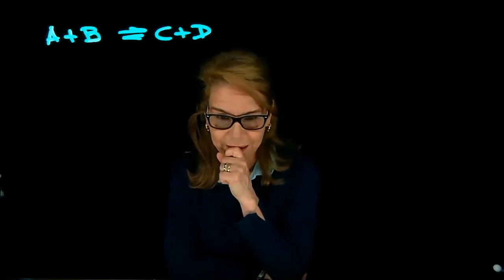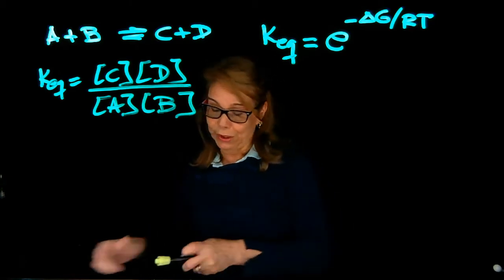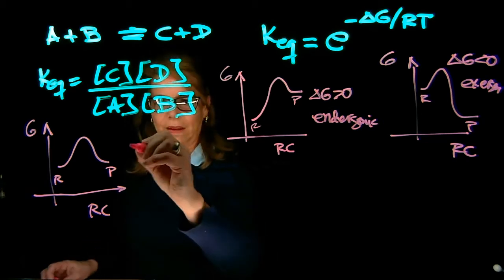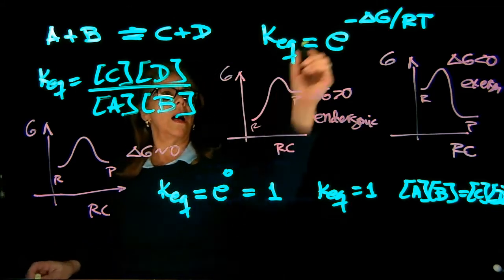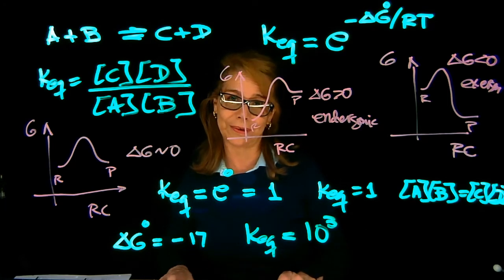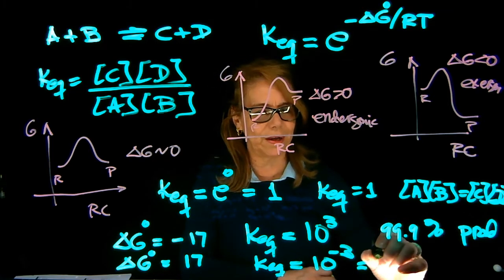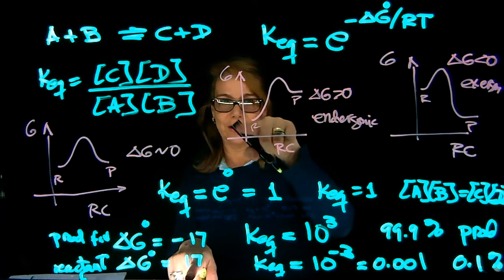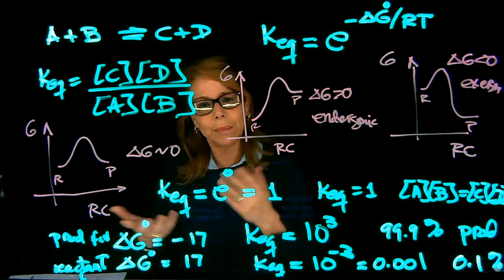Chemical Reactivity & Mechanisms 5- Dr. Tania CS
Relationship between the Gibbs free energy change and the equilibrium constant of a chemical reaction.
1. No change in free energy; Keq =1
2. Change in free energy has a negative sign, exergonic; Keq is greater than 1, product favored
3. Change in free energy has a positive sign, endergonic; Keq is smaller than 1, reactant favored